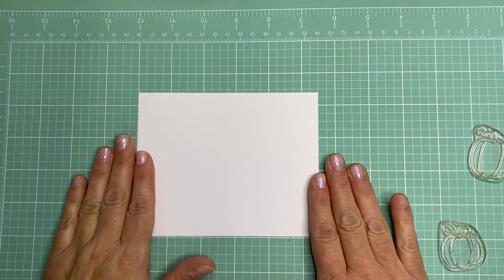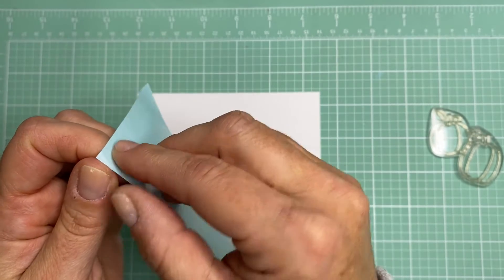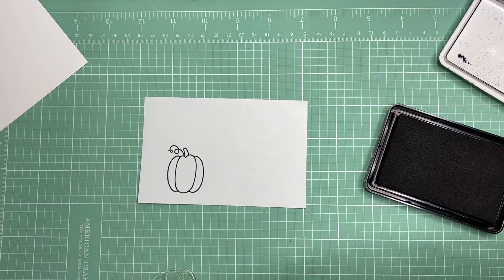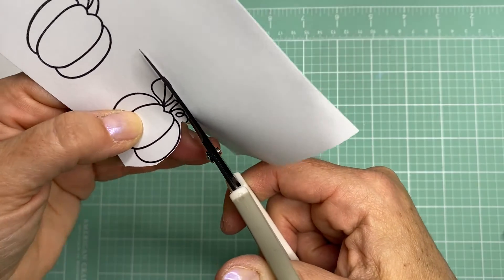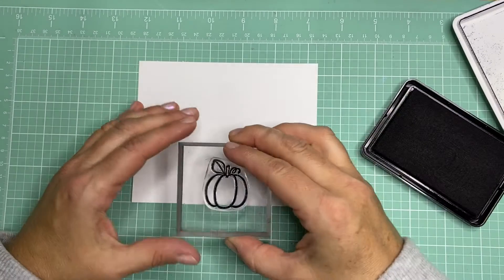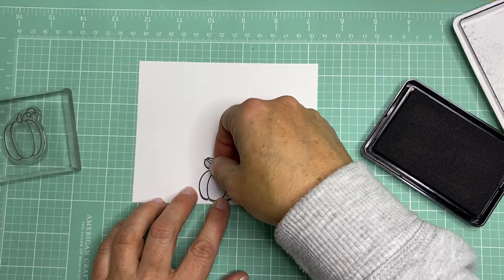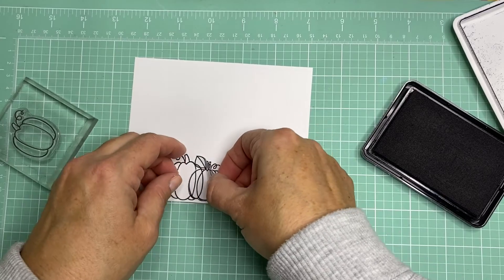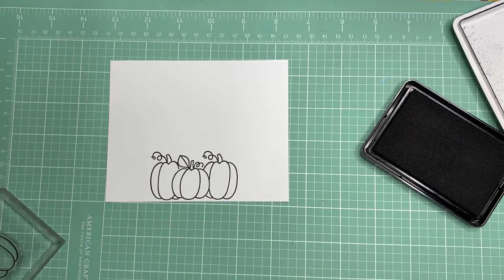Back to Basics: Masking Stamped Images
You can create dimensional scenes on your cards with just this simple stamping technique--not foam tape required.

Masking Paper:
Cutter Bee Scissors:
Craft Mat:

ETSY SHOP